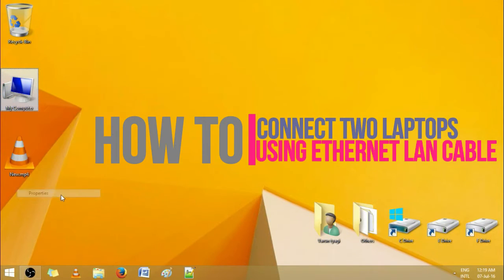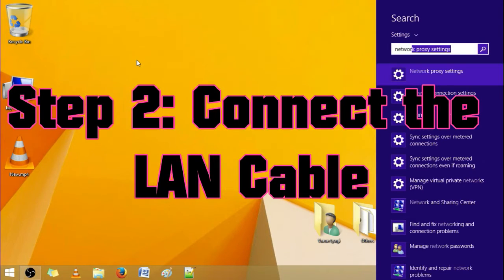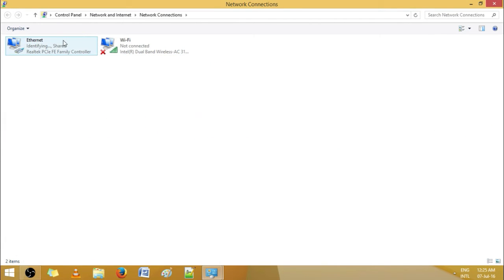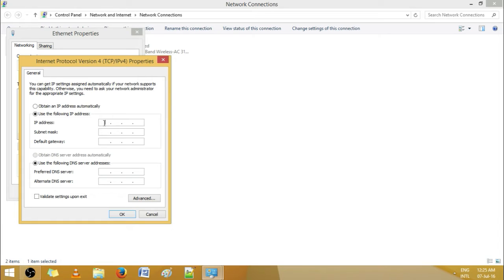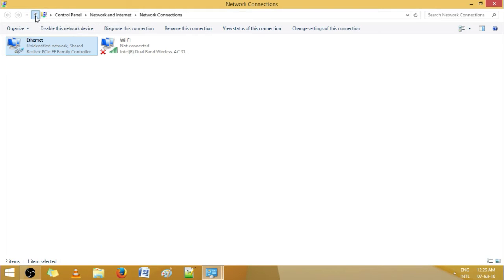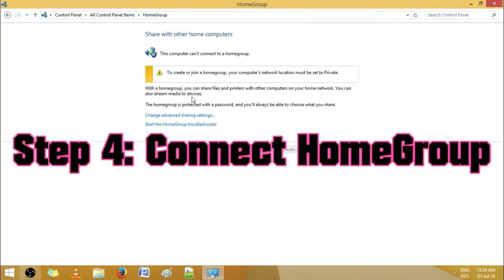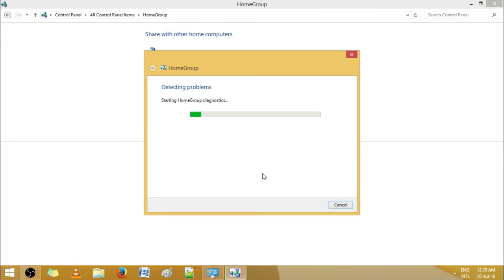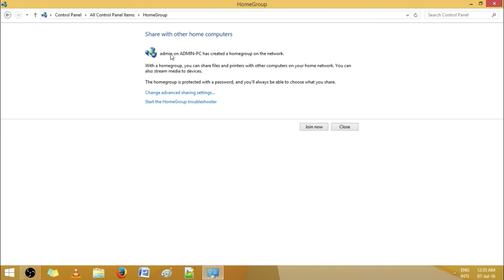[FIX] How To Connect Laptops Using Lan Ethernet Cable Tutorial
Learn how to connect two laptops/pc using lan or ethernet cable. With this tutorial, you will learn how to fix the issue of gaming over lan or sharing files on computer. Follow the step-by-step guide :

Step 1: Rename both Workgroups on both laptops/computer with same name. We have used "Workgroup" as here.

Step 2: Connect lan cables on both laptops. This will trigger the new connection on lan. You can check it in network and sharing settings.

Step 3: Right click on lan and click Ethernet properties. Select TCP/IPv4 and do as follows:
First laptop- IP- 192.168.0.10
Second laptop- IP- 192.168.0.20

Keep subnet and dns same. Validate upon exit and check details.

Step 4: Connect to homegroup. If it shows private connection error, simply use troubleshoot and fix the error.

This was all guys. Hit like if it helped or comment if there's any other thing that is causing trouble.